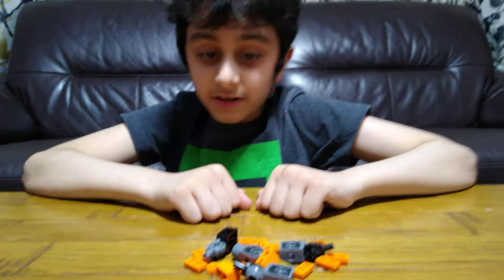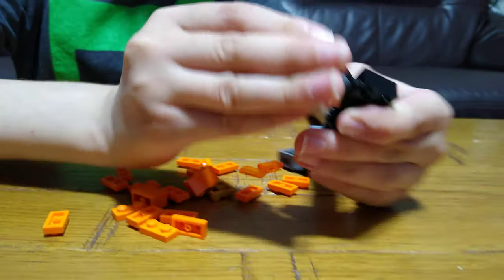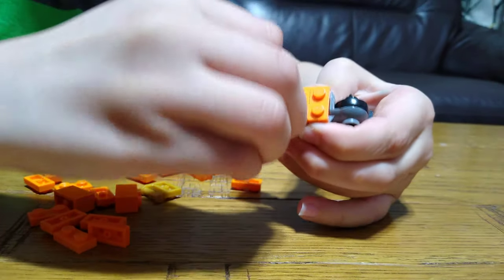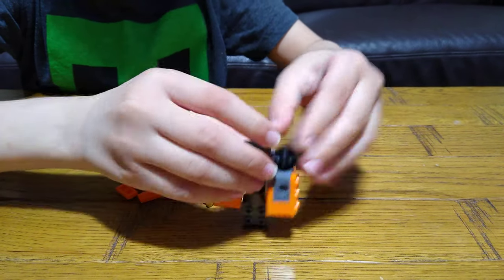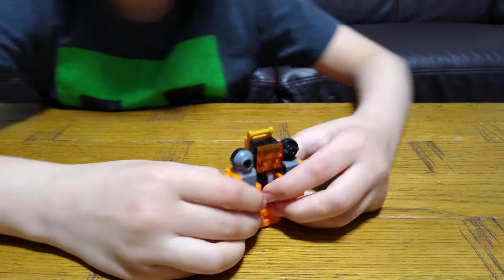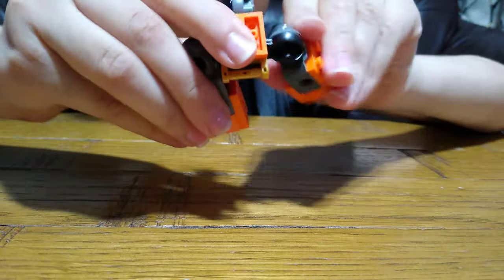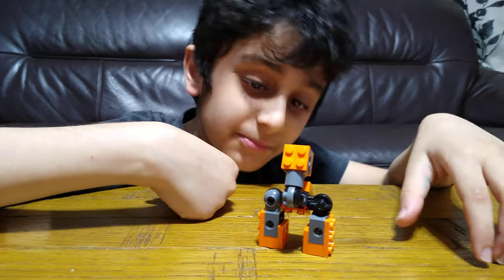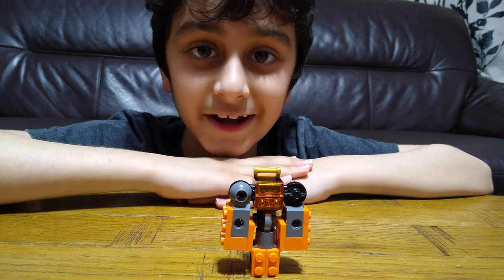Making a nice and simple orange Transforming Lego Robot into a Dinosaur in 4K UHD video quality